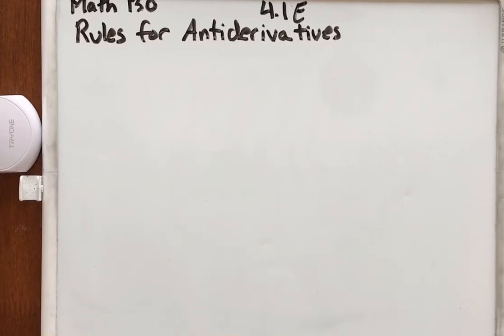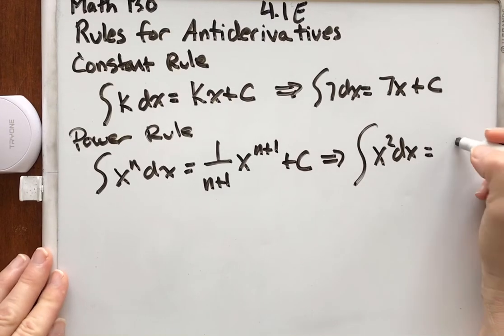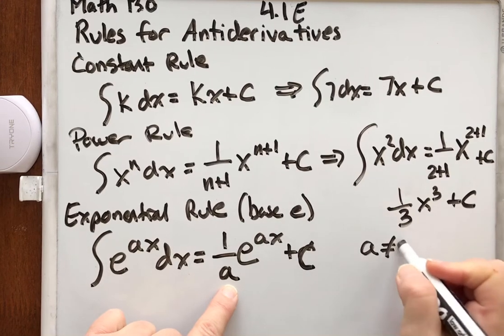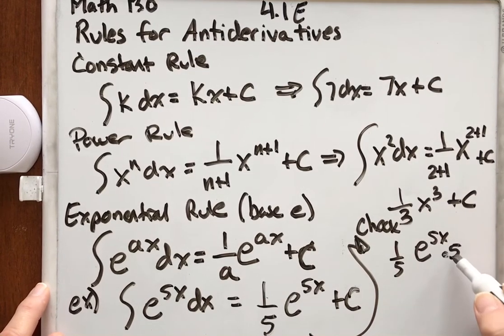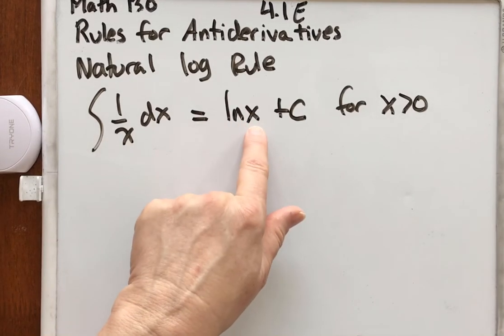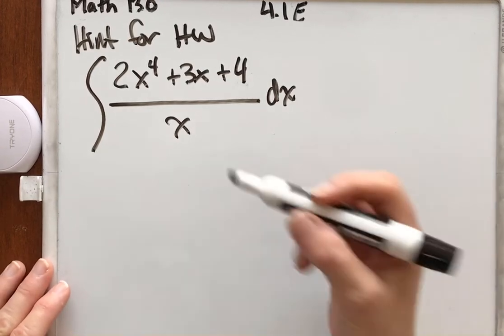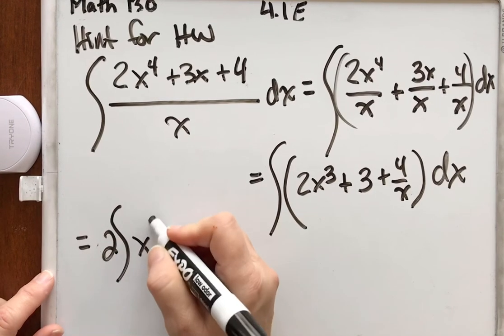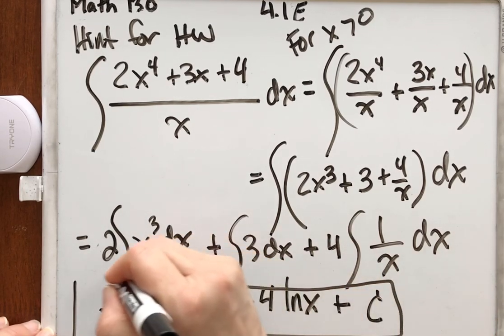4.1 E Math 130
CSUF Calculus - Antiderivative